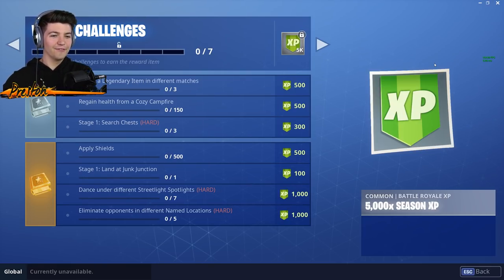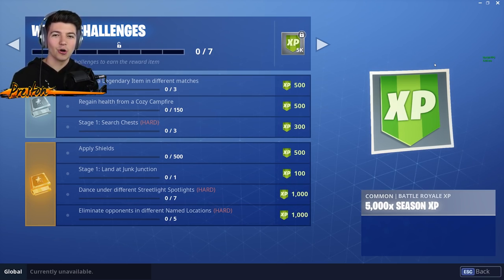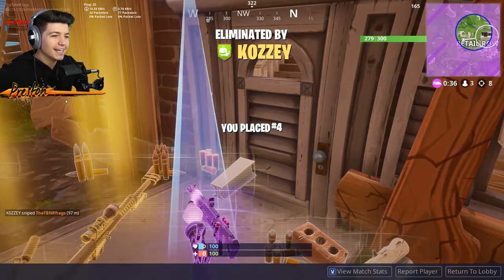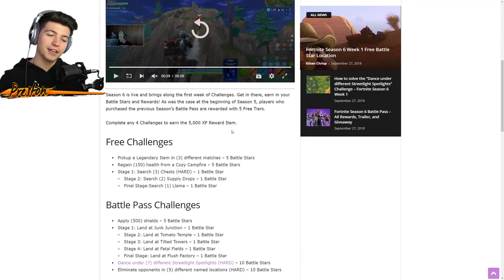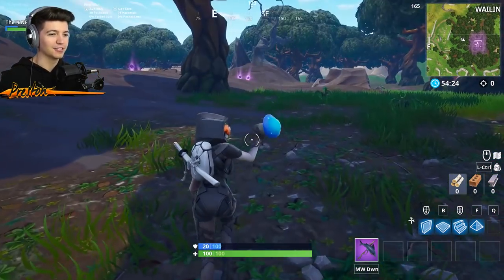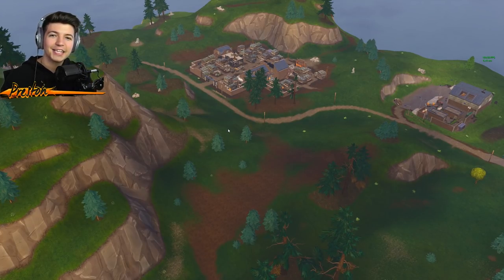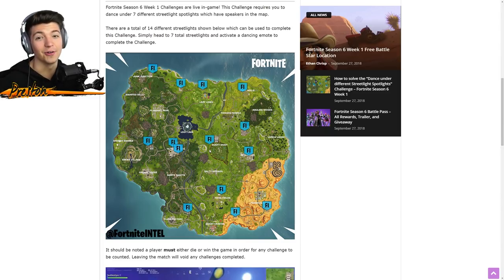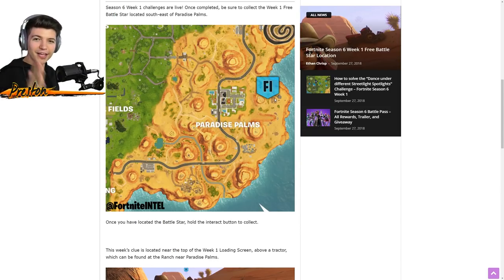Fortnite WEEK 1 CHALLENGES GUIDE! Secret Battle Star & Streetlight LOCATIONS! Battle Royale Season 6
Fortnite WEEK 1 CHALLENGES GUIDE! Secret Battle Star & Streetlight Spotlight LOCATIONS! (Battle Royale Season 6) with TBNRfrags!

🔥 "FIRE" Merchandise logo clothing line!